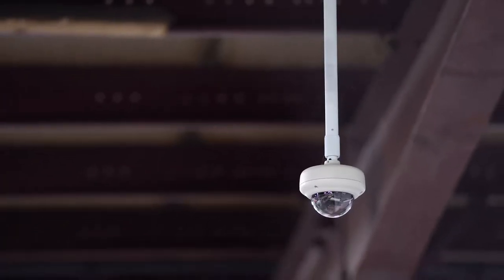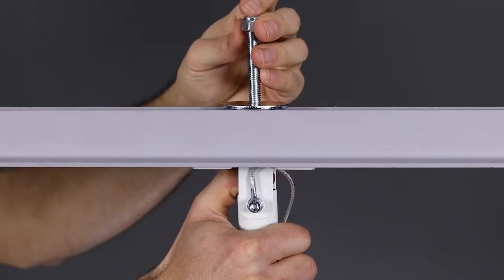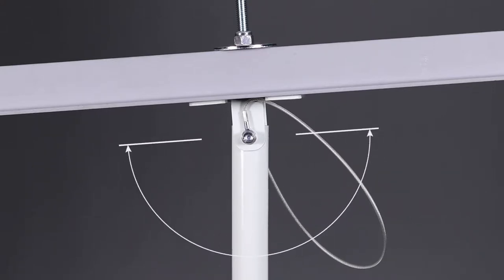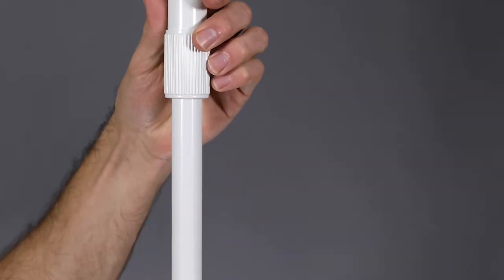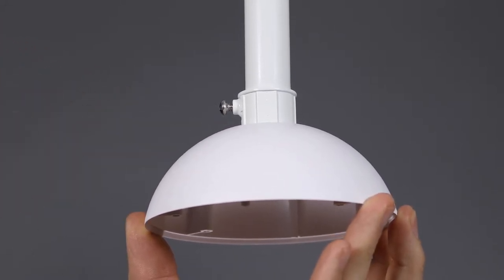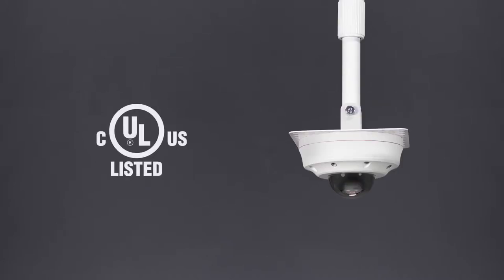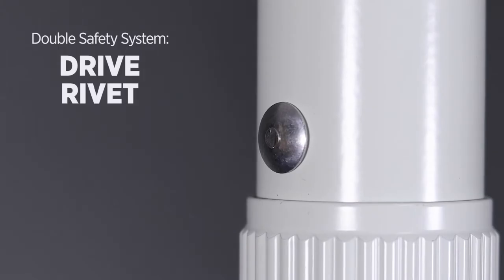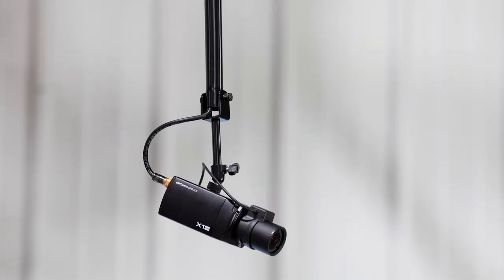CP Series: Telescoping Ceiling Mount Poles for CCTV Cameras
Say goodbye to conduit and pendant mount dome cameras with ease! Each pole features a flared 3/4" end that works with nearly all pendant mounts.  With three different size options to choose from, there is a camera pole for nearly any camera up to 10 lbs.